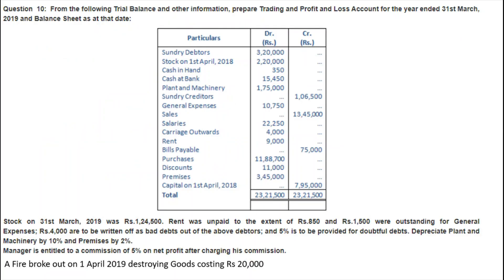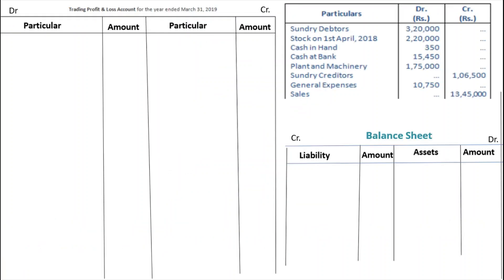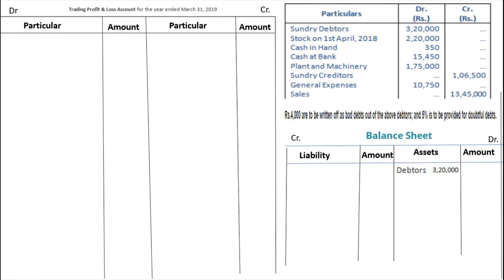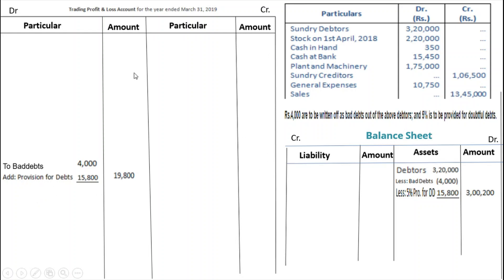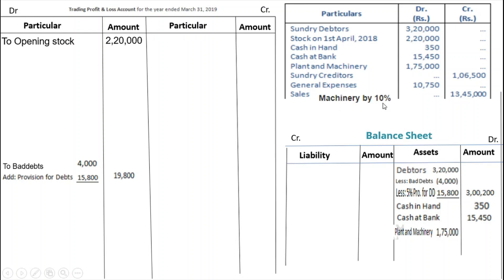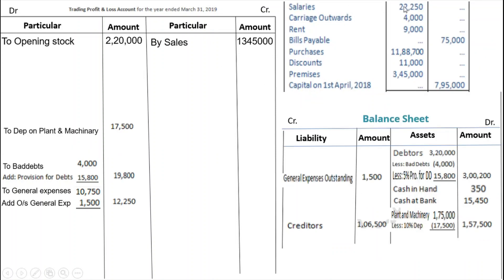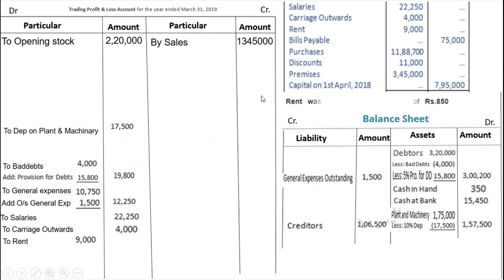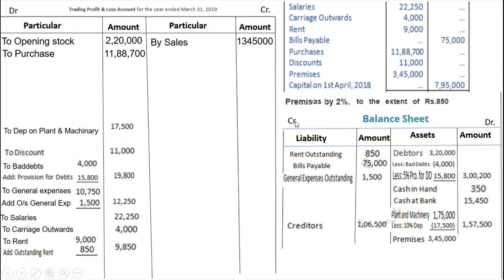T.S Grewal Class 11th Chapter 19 Adjustment in Preparing of Financial Statements Solution no: 10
In this video we understood the chapter 19 Adjustment in Preparing of Financial Statements Solution no: 7